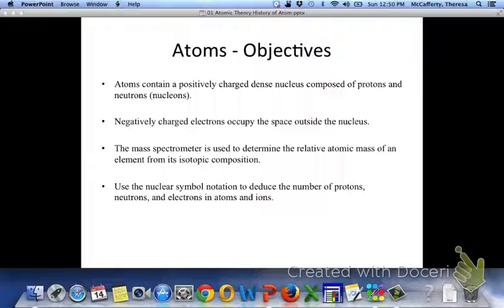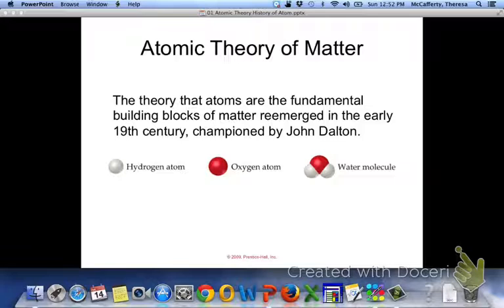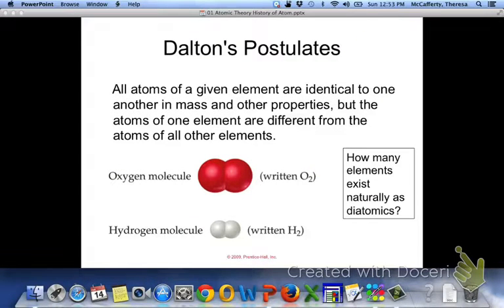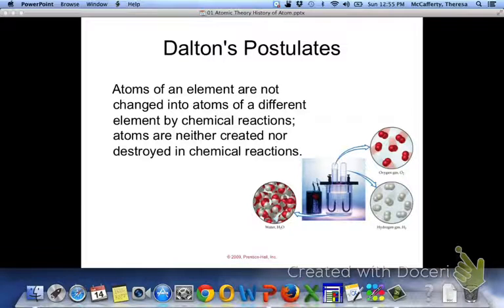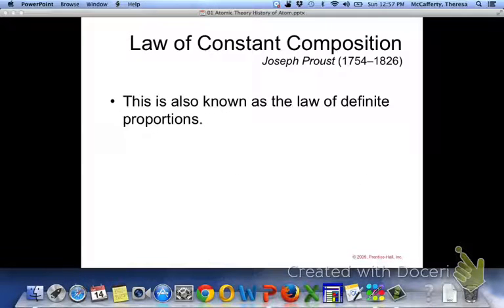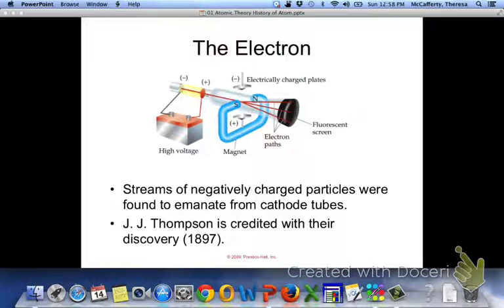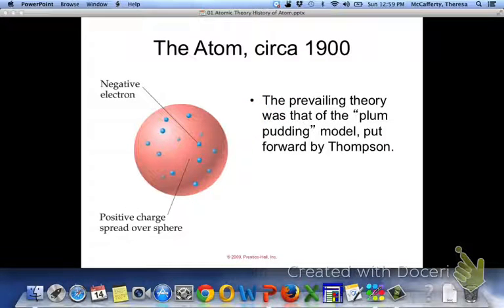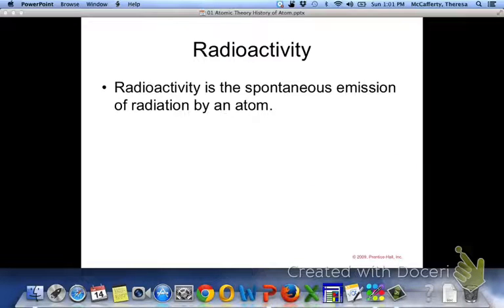HL Chem Atomic Theory - History Dalton to Milliken